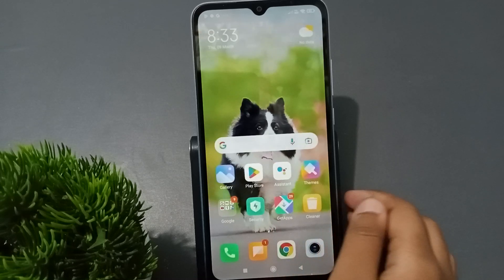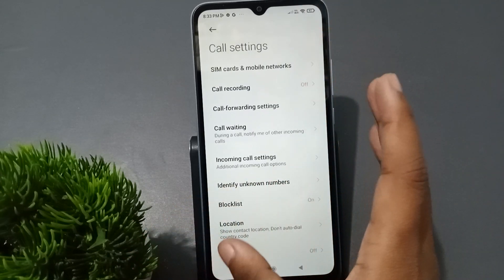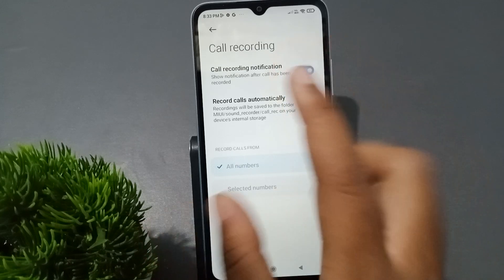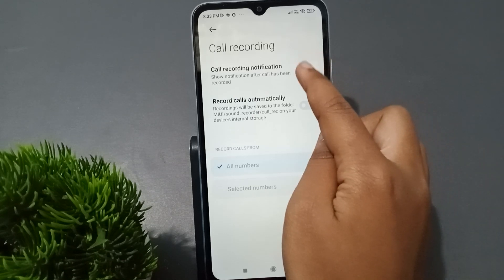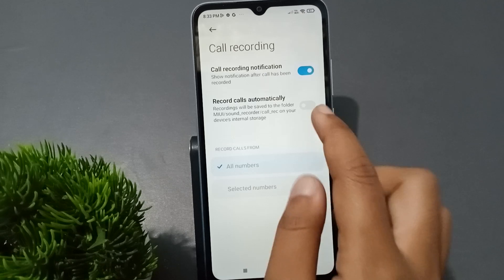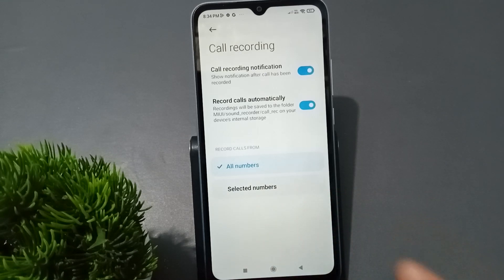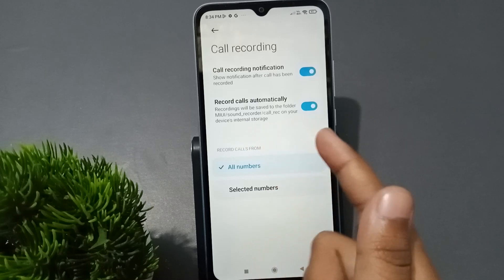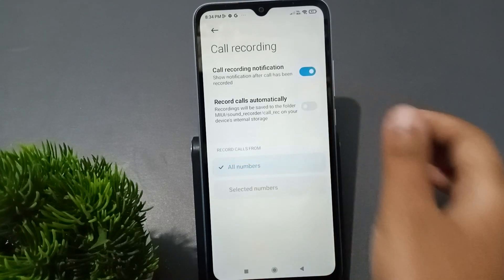poco c55 record call automatically setting, how to activate automatically call recording, poco c55 a